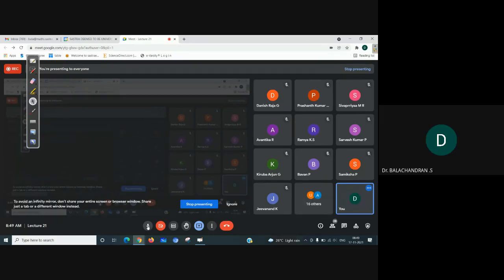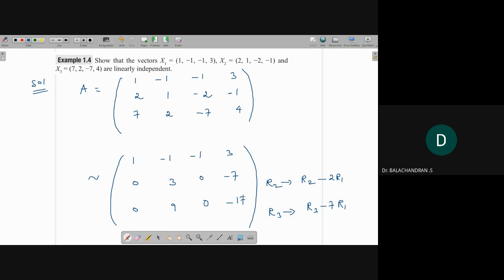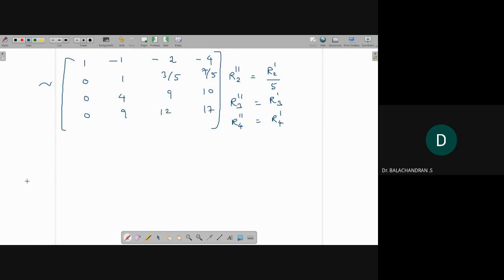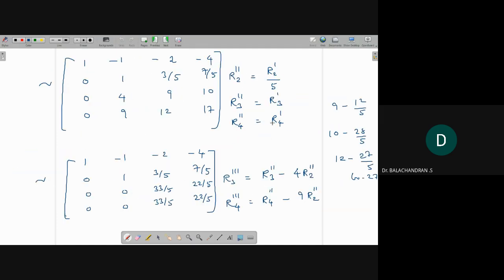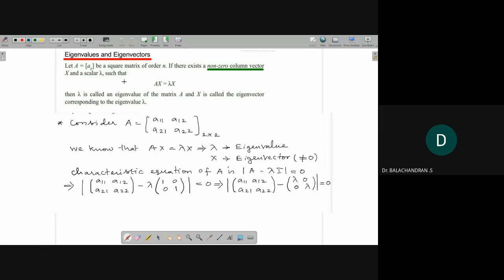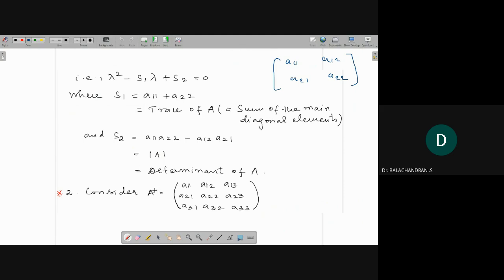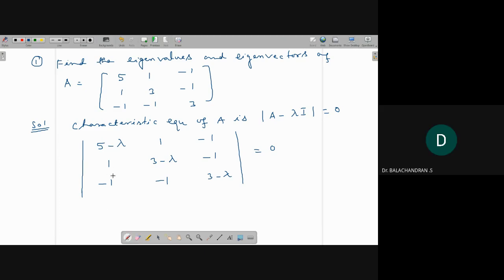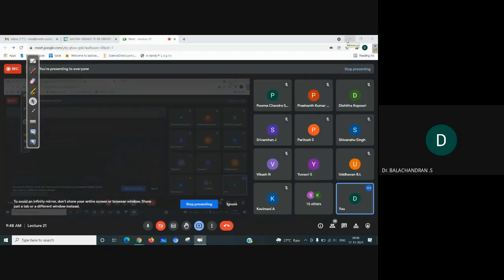Matrix Algebra - Lecture 4